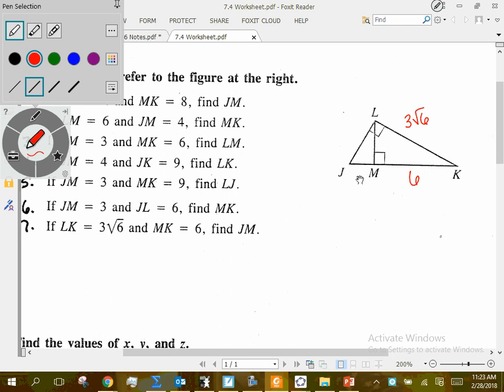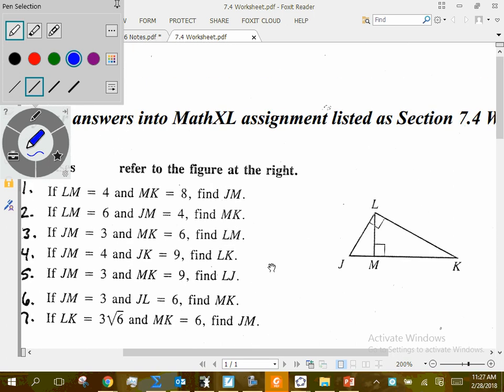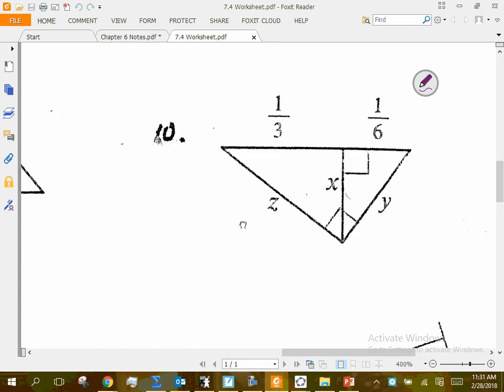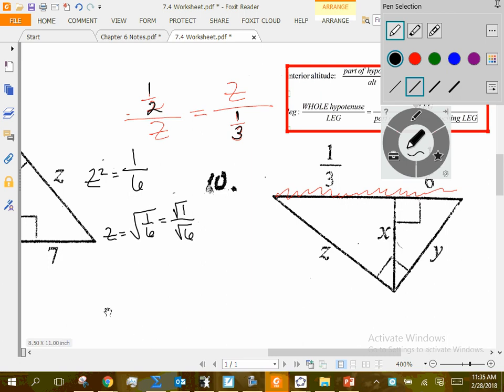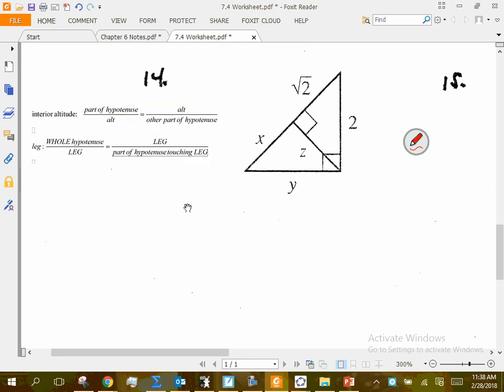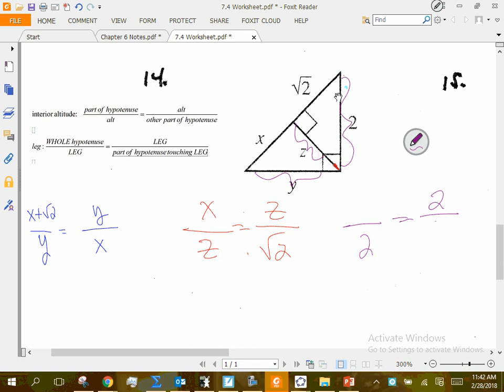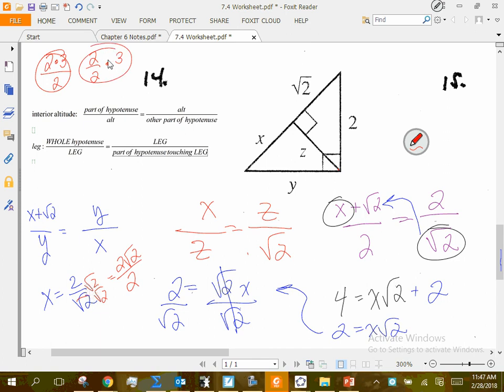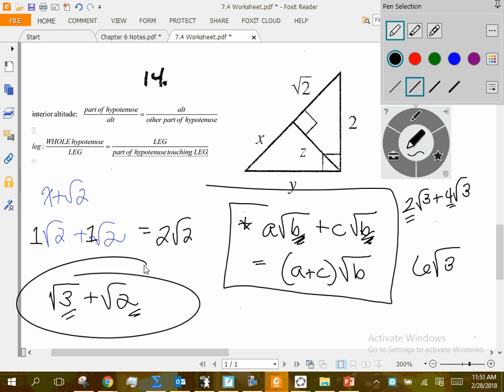7 4 wks 1